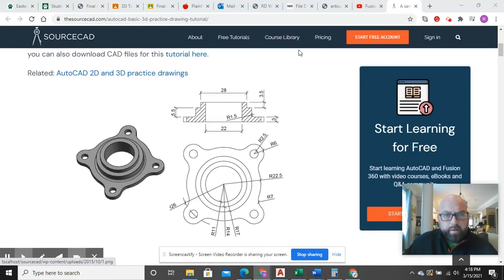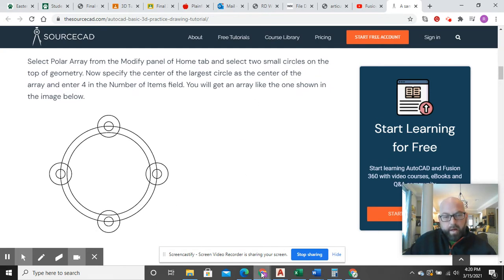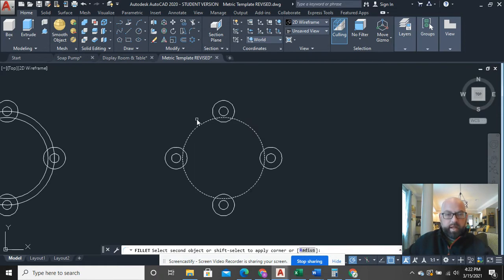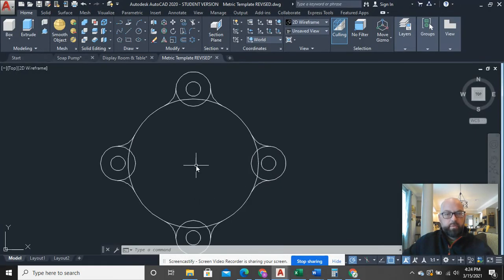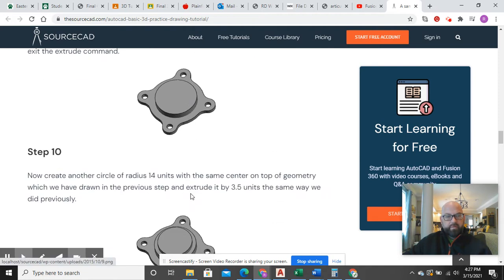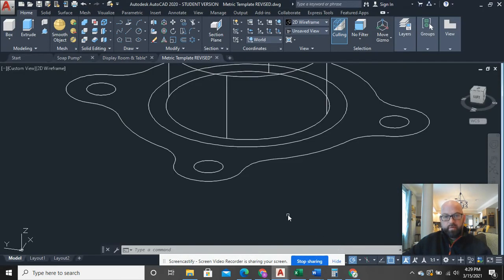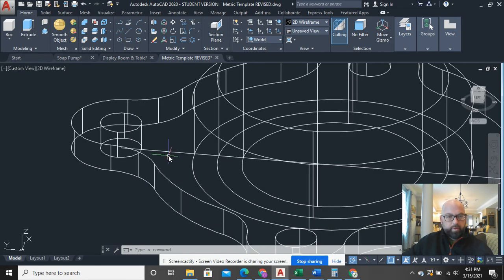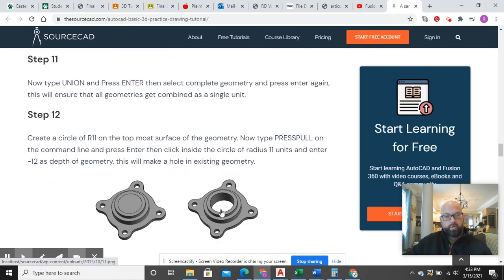3D Flange Assessment Demonstration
This video may help you get through the steps of the flange assessment.  I completed the steps out of sequence as I found it easier for me.